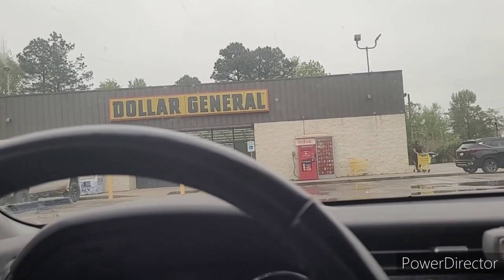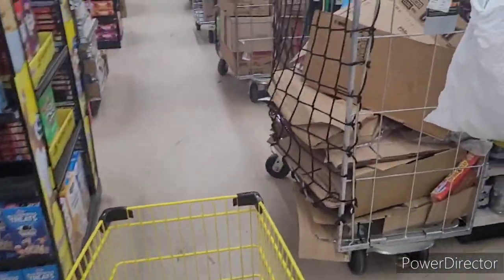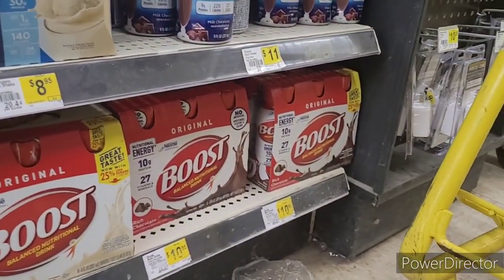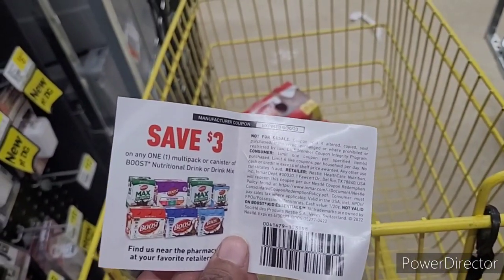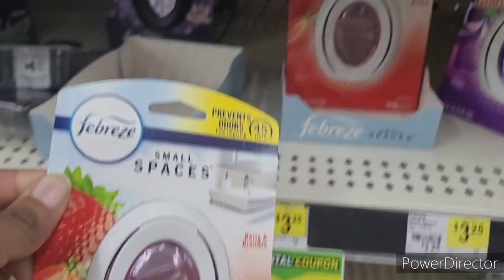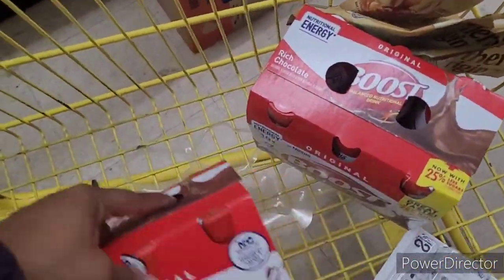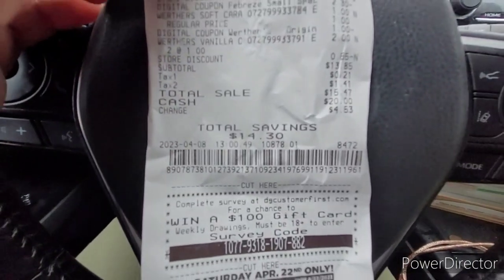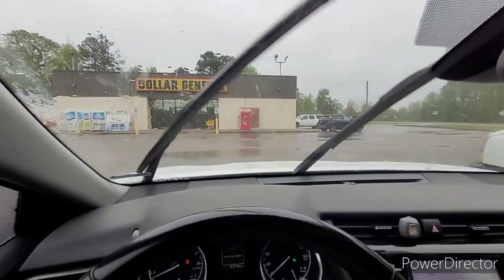🔥DG! BOOST OR ENSURE DEAL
❤'S YOU

📬 FAN MAIL
MISSISSIPPI BEAUTY
PACHUTA MS 39347

Ayeeee MB GANG, YALL THIS DEAL WAS REALLY SIMPLE YOU CAN UpppSE DIGITAL ONLY

❤Aye gas on me, sign up & let's start SAVINGS

💣 Turn your grocery receipts into gift cards with Fetch Rewards. It’s super easy. Just click the link below and you’ll get $2 in points when you snap your first receipt.

💯 Hey! Thought you'd like to download Ibotta to save money! It's a free app that gets you cash back on everyday purchases.